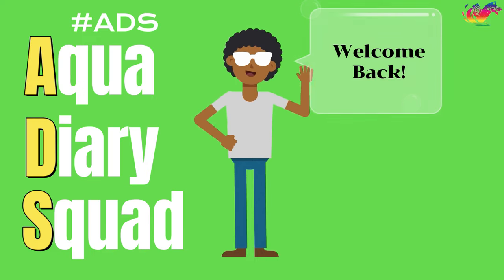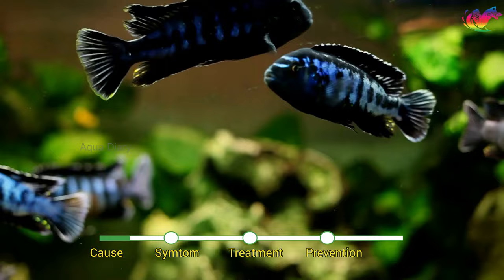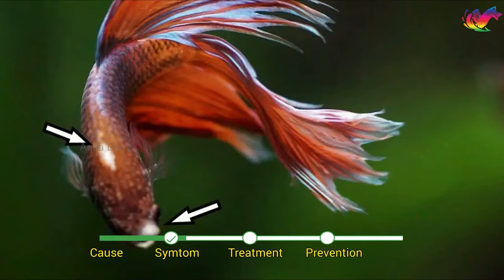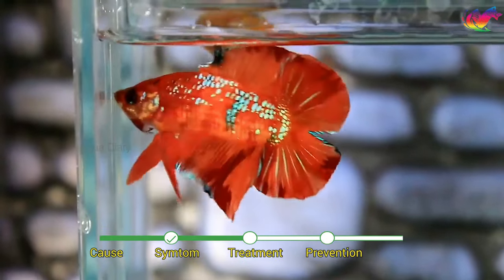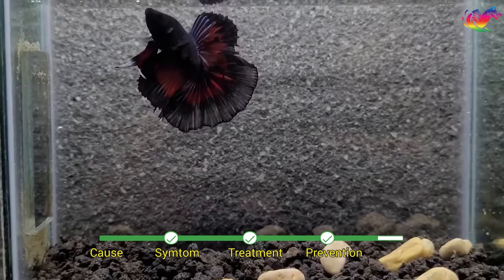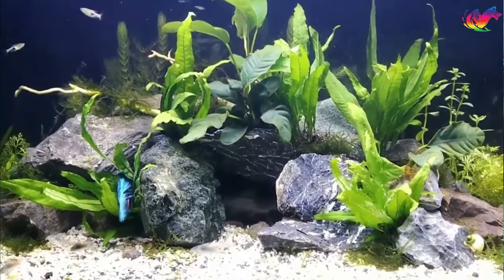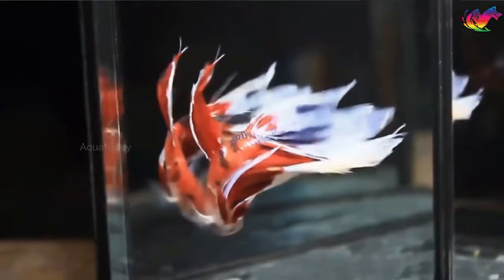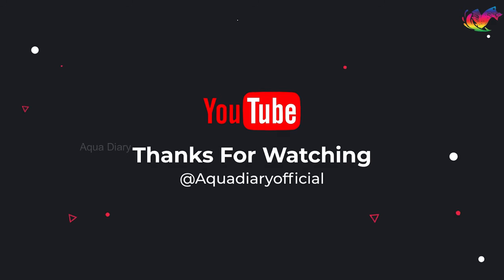How To Treat Sick Betta Betta Fish | 3 Types of Infections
How To Treat Fungal Infection In Betta Fish. This video talks about fungal infection symptoms, causes, treatment and prevention information. Dealing with a fungal infection in betta fish can be challenging, as it raises questions like, "What causes these illnesses, and what can you do to get rid of them?" Fungal infections in fish, including bettas and goldfish, can be caused by various factors, such as poor water quality, stress, or injuries. They can often manifest as white patches on the fish's skin and fins, which can look quite similar to bacterial infections or fin rot. Knowing which ailment your fish is suffering from is crucial for effective treatment.

To combat fungal infections, many aquarists turn to over-the-counter medications or natural remedies. Some even consider using salt as an effective treatment method. In some cases, the infection can progress to issues like popeye, mouth rot, or even affect other tank mates, such as mollies, angels, koi, or parrot fish.

For the best chance of curing your betta or goldfish, it's essential to promptly isolate the affected fish and provide the right medication, like methylene blue or anti-fungal treatments like API® Pimafix. These treatments can be particularly effective in freshwater aquariums. During this period, it's also crucial to maintain good water quality and eliminate stressors, which can help your fish recover.

While fungal infections can be deadly if left untreated, with the right care and treatment, you can successfully rid your fish of this ailment. It's always a good practice to consult with a pet specialist to determine the specific cause of the infection and receive appropriate guidance on treatment. Remember, a healthy tank is a happy tank, and staying vigilant about the well-being of your aquatic pets is the key to their longevity.
Aqua Diary is a go-to destination for video tutorials about beautiful aquarium fish, with a primary focus on Betta fish and Guppy fish. Our channel is packed with useful information about Betta fish care, including tips on aquarium setup, tank maintenance, food, water temperature, water parameters, and much more. We also cover a wide range of Betta fish topics, such as Betta fish types, colors, lifespan, price, and names, as well as Betta fish accessories, like tanks and bubble nests. Whether you're a seasoned Betta fish owner or just getting started, our videos are sure to provide valuable insights and information. In addition to Betta fish care, we also offer talks about community tank setup, as well as interesting facts about these popular aquarium pets. And if you're interested in breeding Betta fish, we've got you covered with detailed tutorials and tips.